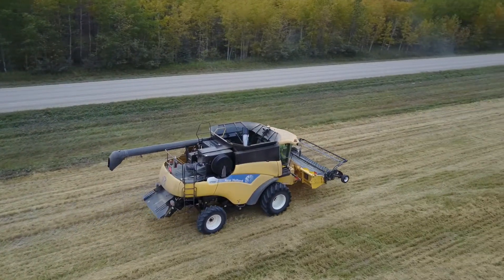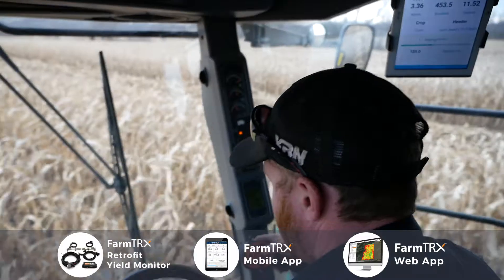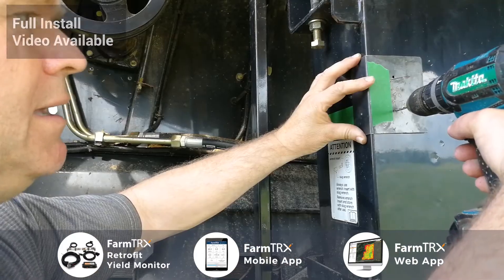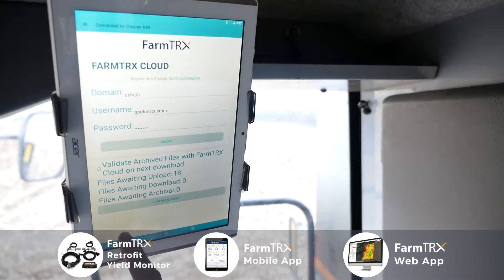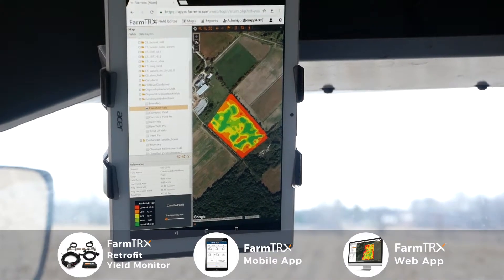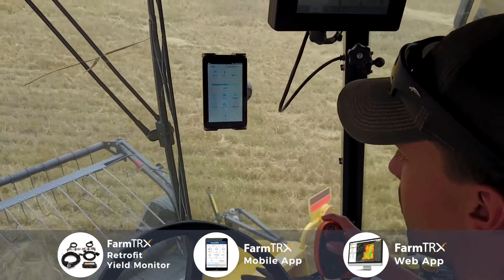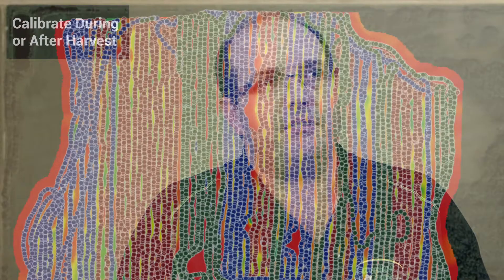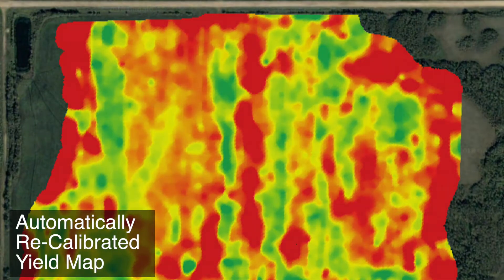FarmTRX Overview Video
Easy to Install.  The FarmTRX yield monitor was designed to retrofit to nearly any combine. The only requirements are a clean grain elevator and access to 12-volt power and most installations can be done in less than 4 hours. It can be installed on combines without a yield monitor and those that already have a yield monitor.

Easy to Use.  The user interface is intuitive and easy for even those who are less tech-savvy. The operator has access to the data through a web app or a mobile app (both iOS and Android versions available).
Accurate.  Users report having +/- 5% accuracy using default settings. Calibration to a known volume (combine hopper, grain cart, graduated storage bin etc.) will improve this accuracy further.
Durable.  The two-year warranty on hardware and phone support available throughout Europe provides peace of mind for the operator.

Distributed by Oria Agriculture.